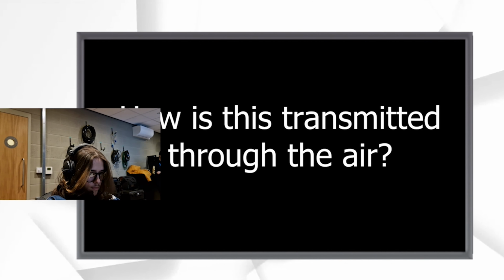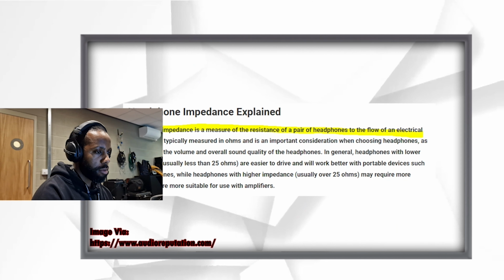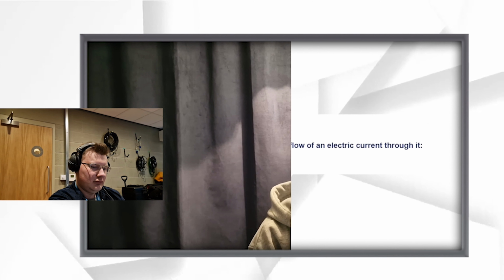The Reactions (Sound Technology, How Does it work?)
This is the reaction video for:
'Sound Technology: How Does it Work? Wireless Microphones and Headphone Impedance'

-Time Stamps-
00:00 - Introduction
00:46 - What is Sound?
04:00 - Wireless Technology
06:13 - Investigation Antennas
09:10 Wireless Receiver Placement
10:46 - Headphone Impedance
13:25 - Investigation Sound Change?
16:41 - Outro
16:45 - Credits